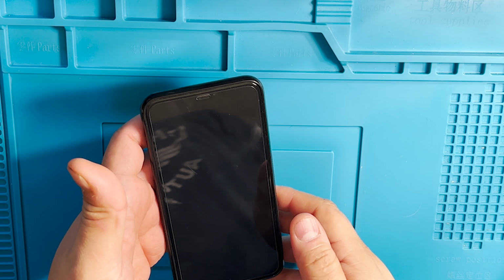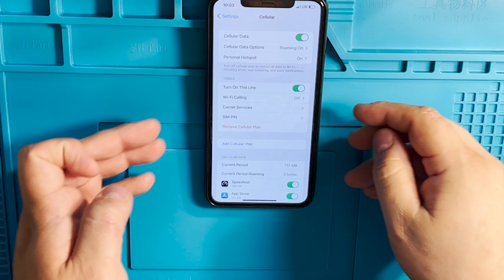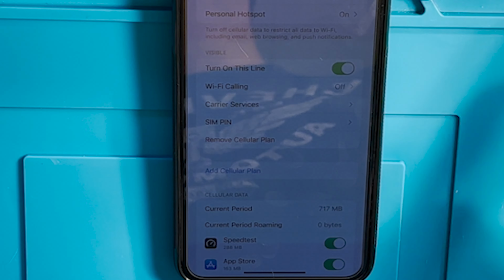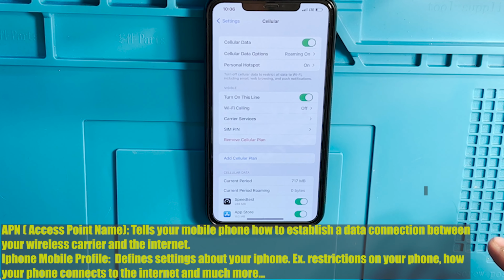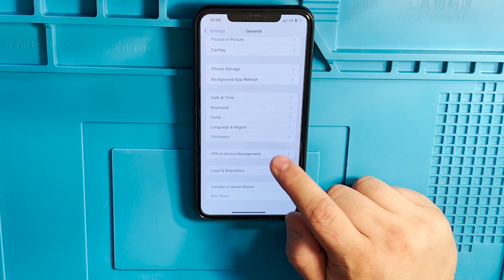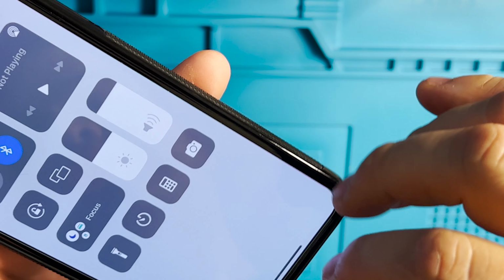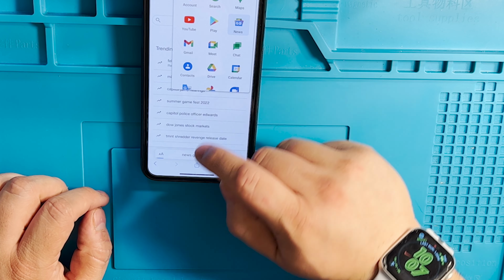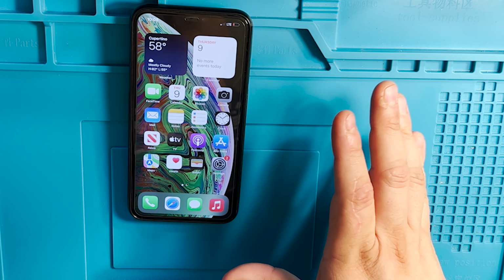Iphone XS Max could not activate cellular data network | What is an Iphone APN and Profile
A simple solution to a common problem on iphones.